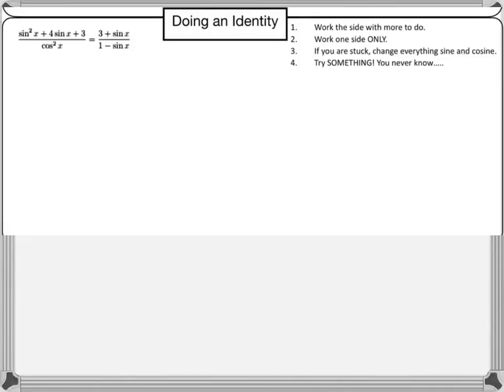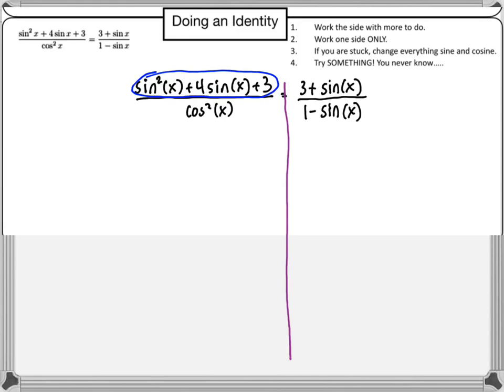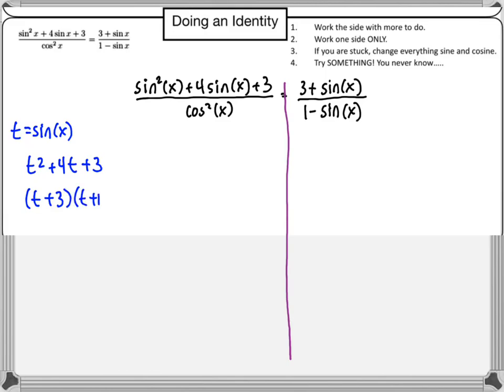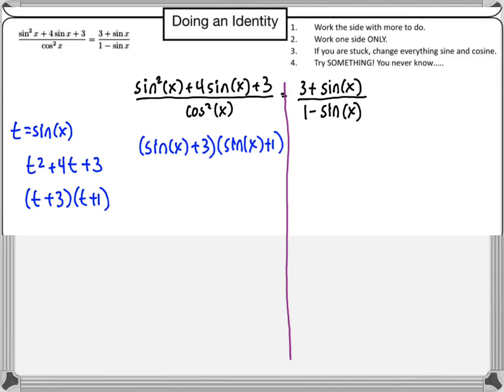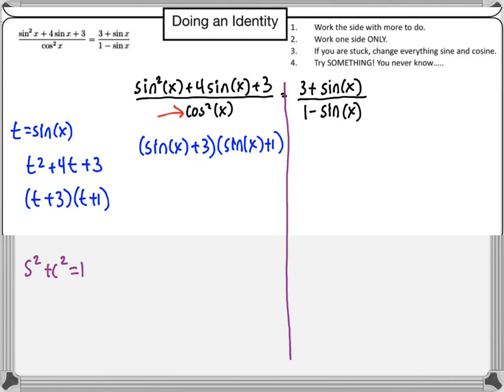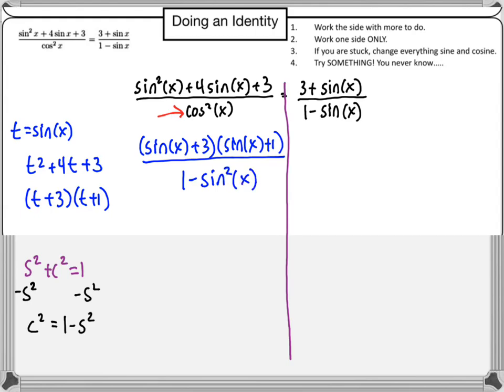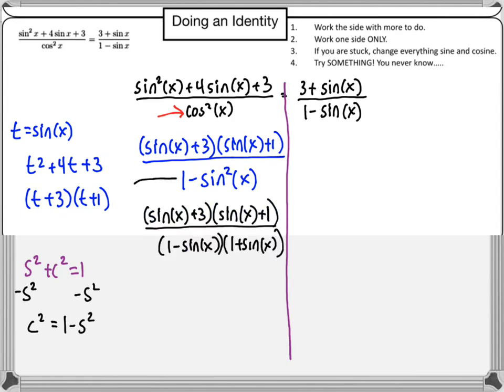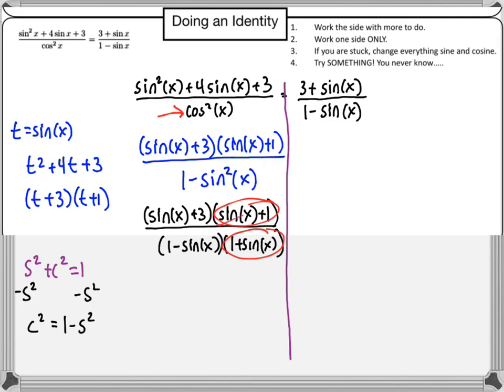Intro to Basic Trig Identities part 6